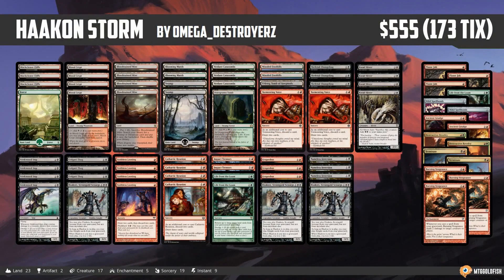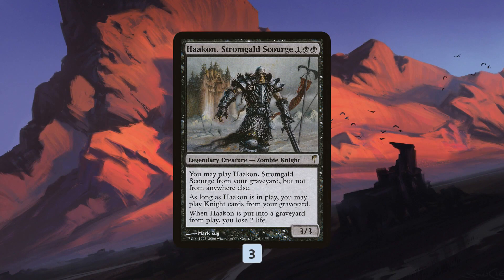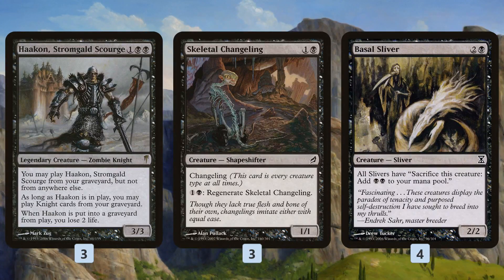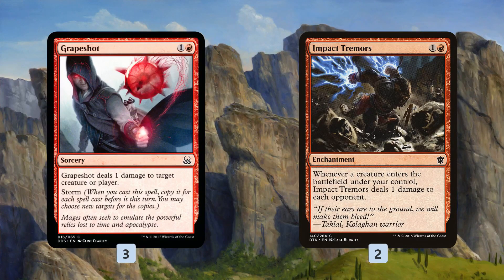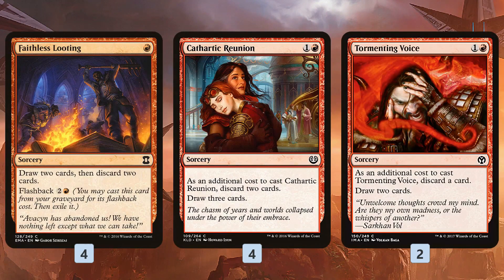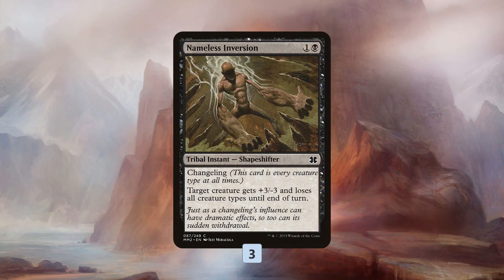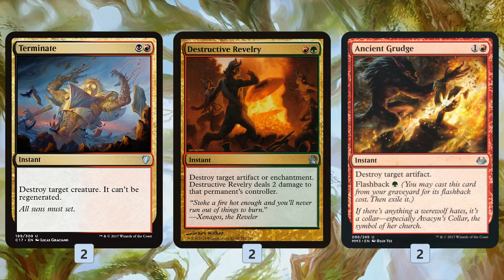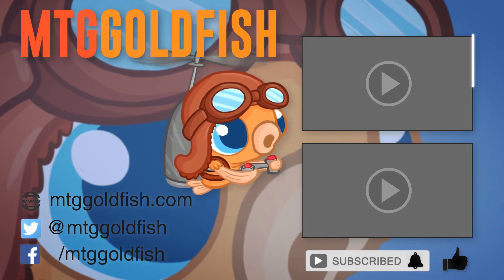Instant Deck Tech: Haakon Storm (Modern)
This week for Fishbowl Thursday we're looking at one of the most creative storm decks I've ever seen. Rather than casting a bunch of rituals, we're looking to generate infinite storm count with the combination of Haakon, Stromgald Scourge, Skeletal Changling and Basal Sliver!